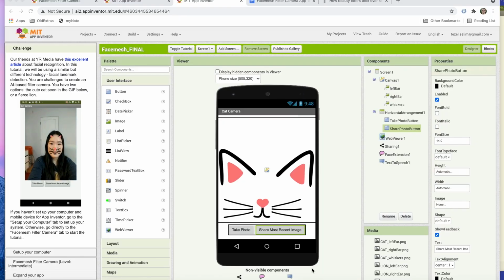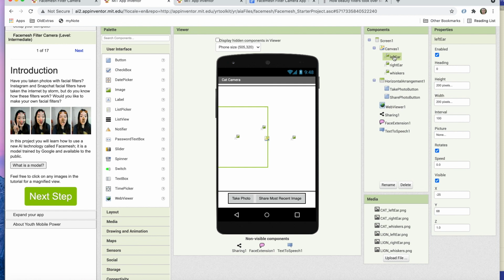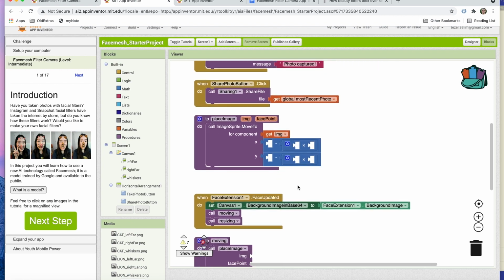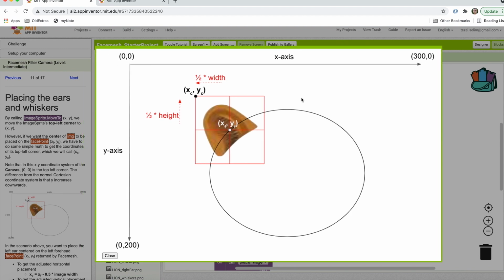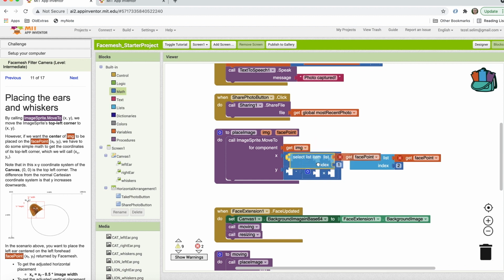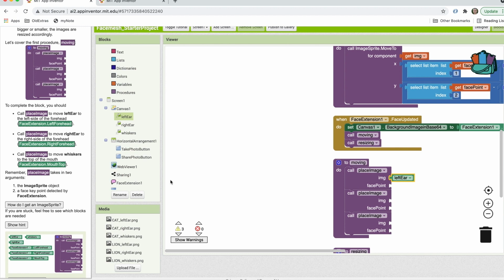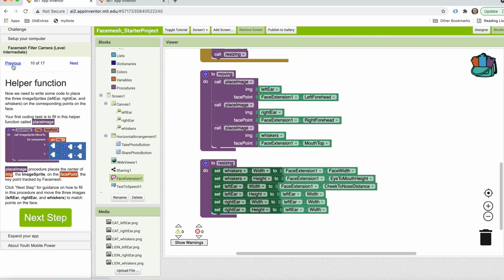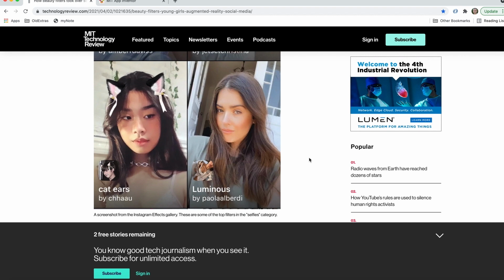AI with App Inventor: Facemesh Camera Filter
Have you taken photos with facial filters? Instagram and Snapchat facial filters have taken the internet by storm, but do you know how these filters work? Would you like to make your own facial filters? Our friends at YR Media have this excellent interactive article about facial recognition. In this tutorial, we will be using a similar but different technology - facial landmark detection. You are challenged to create a filter camera using a new AI technology called Facemesh.